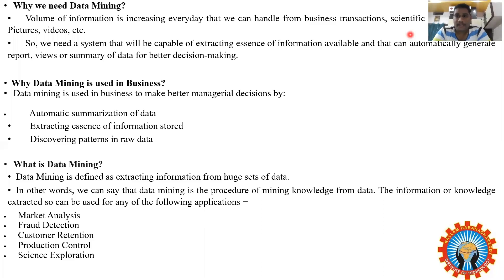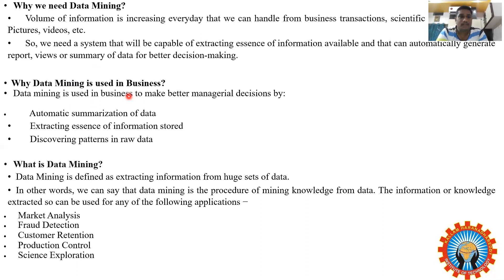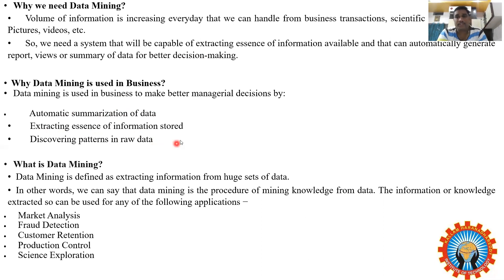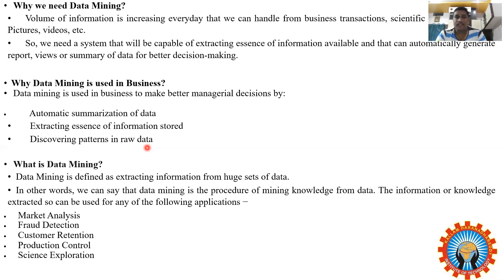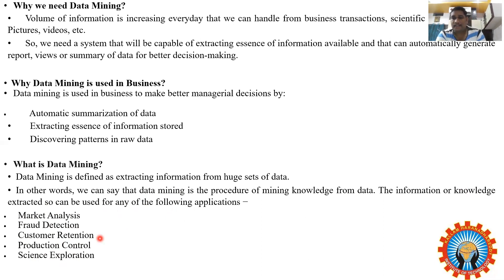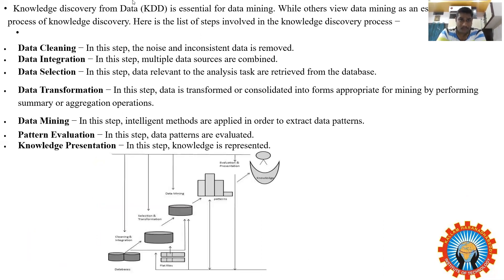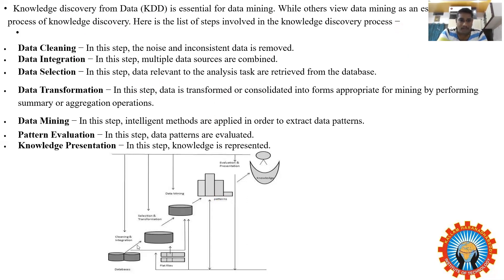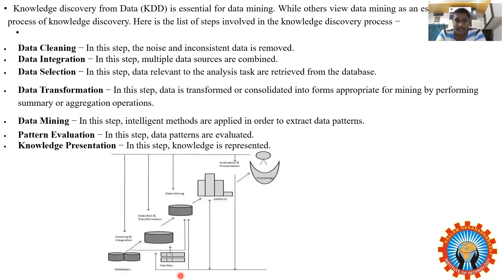NEED OF KDD in DWDM